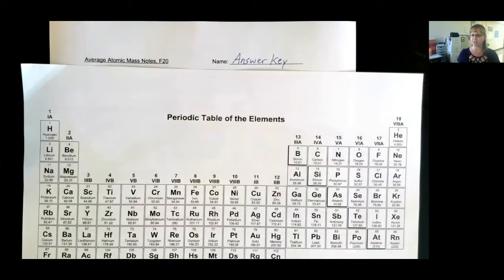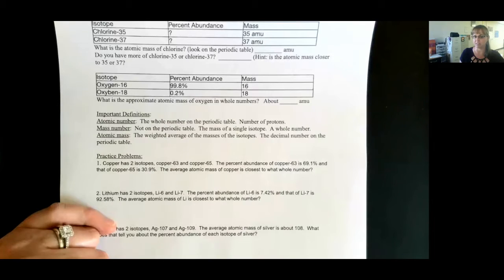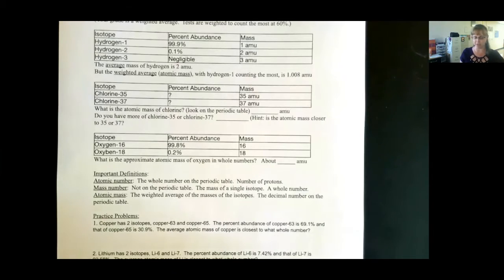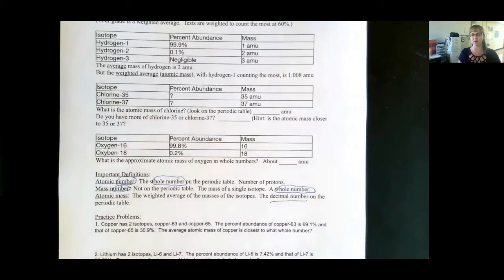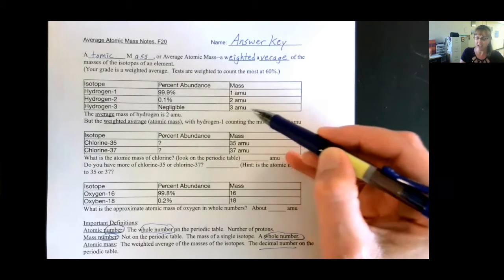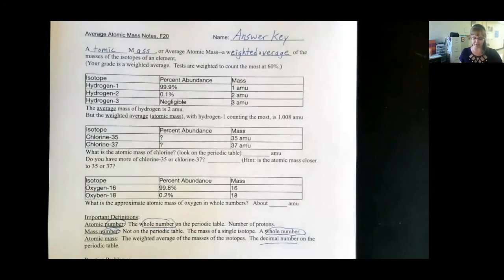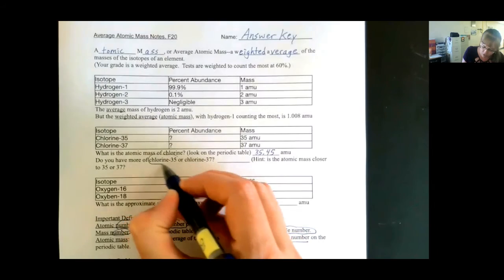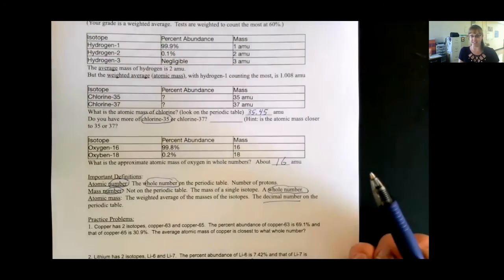Average Atomic Mass Notes